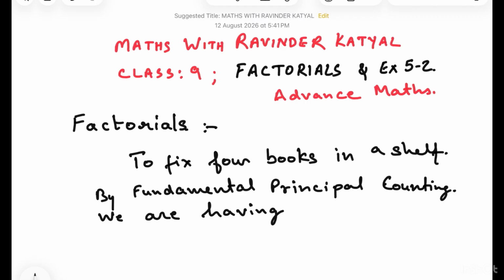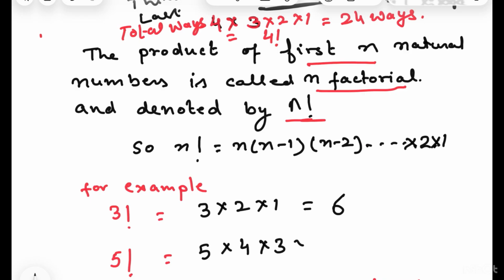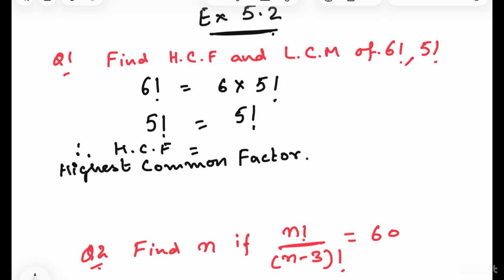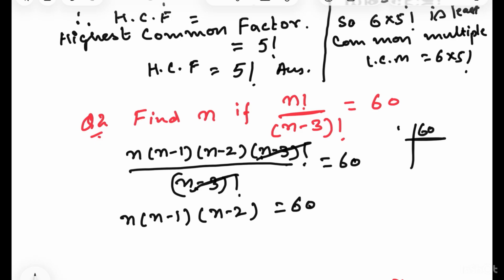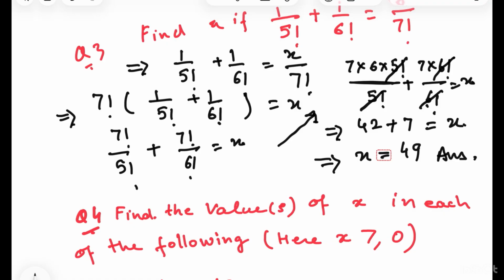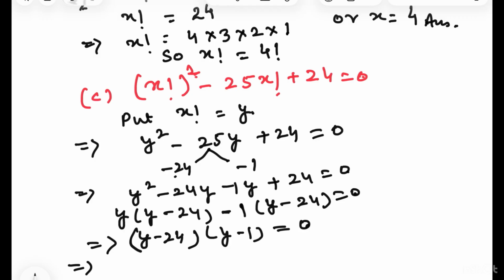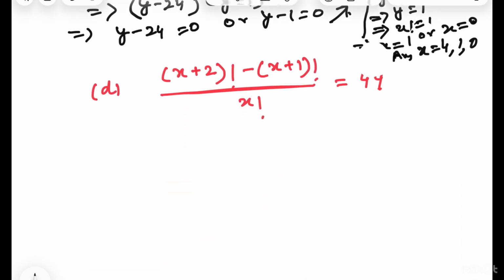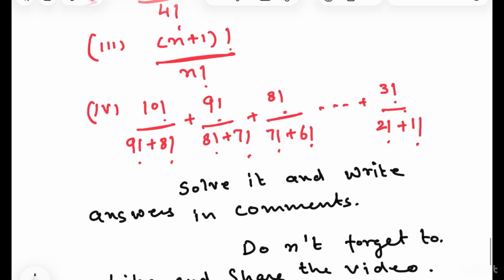| FACTORIALS Learn Factorial n! from basic to advance |Advance Maths Exercise 5.2 solutions |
Ex 5.2 Advance maths

Learn Factorials ( n! )from the basic to complete in this video.
In this video we cover the meaning of factorials , Important factorial properties finding the value of n and x and practice questions.

# class 9 Advance Maths Exercise 5.2 solutions
This video is useful for Class9 ,Class11 , JEE competitive exams and students preparing for Prrmutation and Combination

# Maths
Class 11maths
# Permutation and Combination
# JEE
competitive Exams
Maths with Ravinder Katyal
Ravinder Katyal